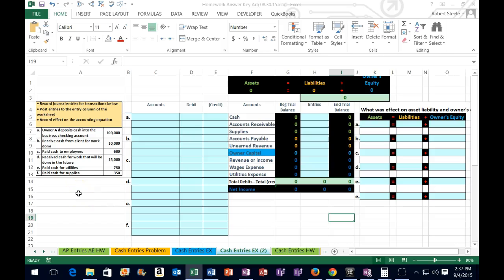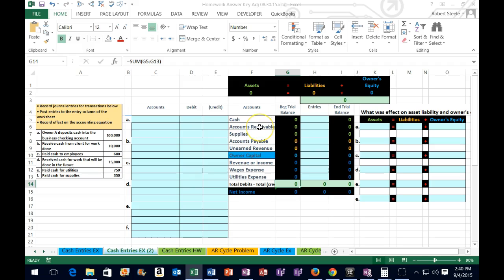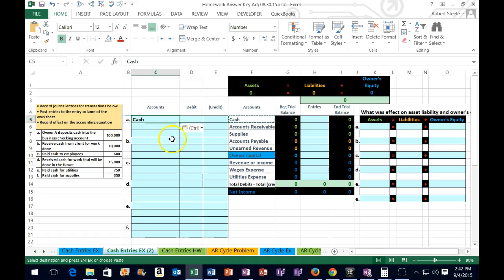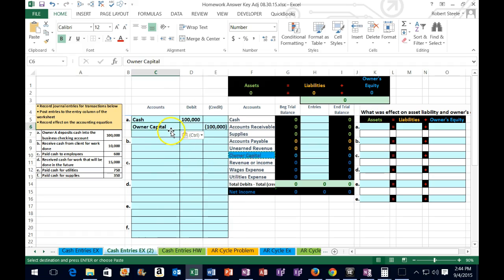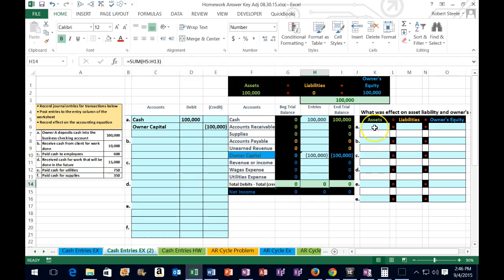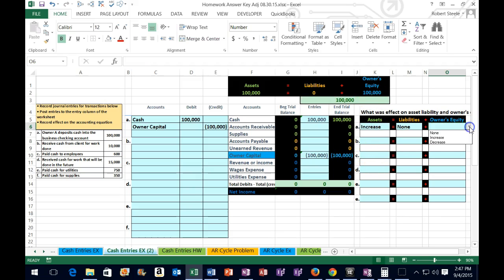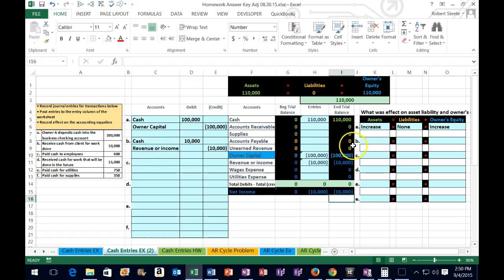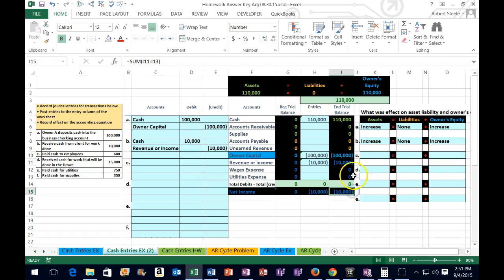200.10 Cash journal entries Part 1- Financial Accounting instructions